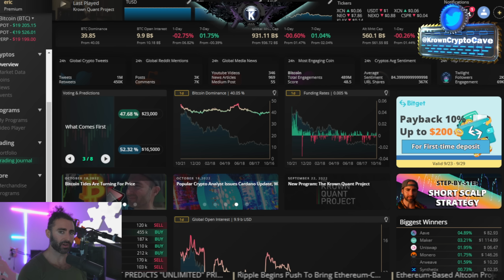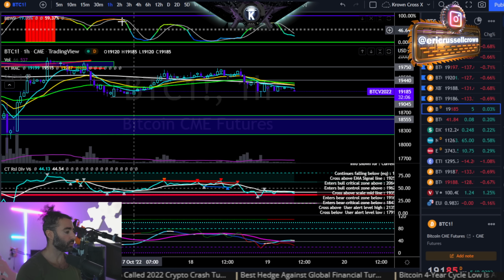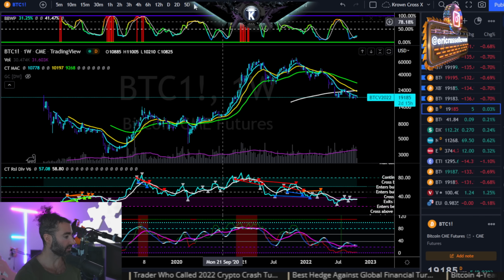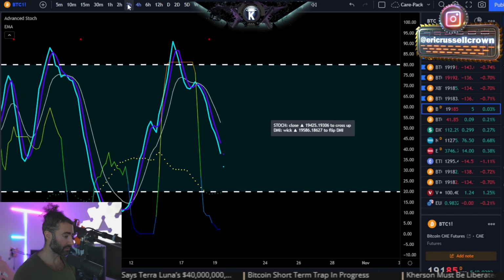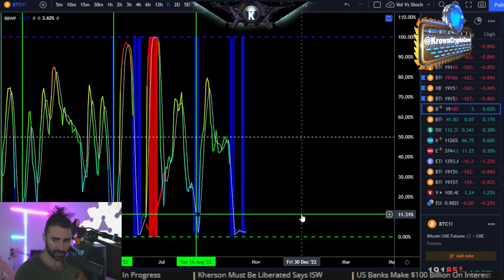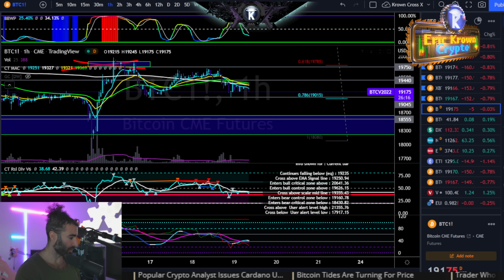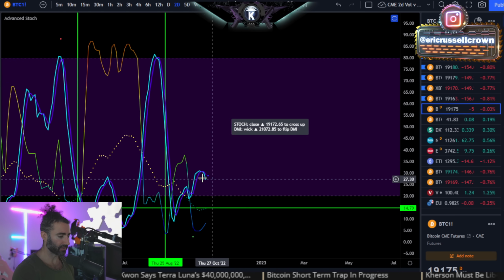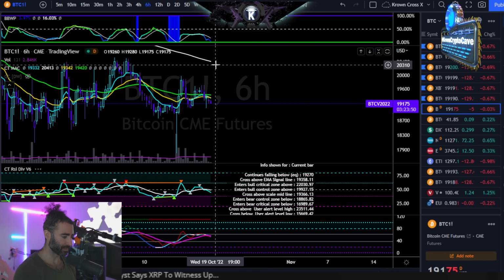Bitcoin Price Today & What To Expect